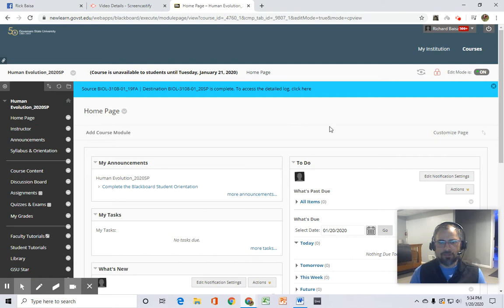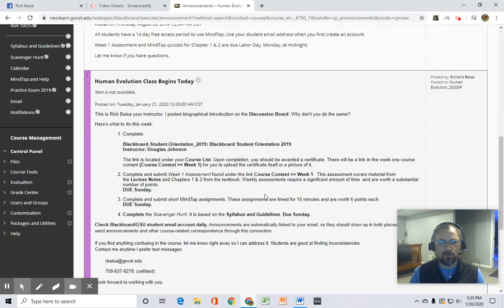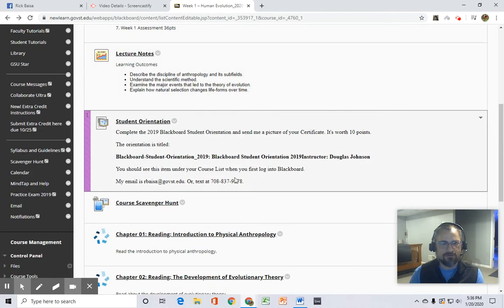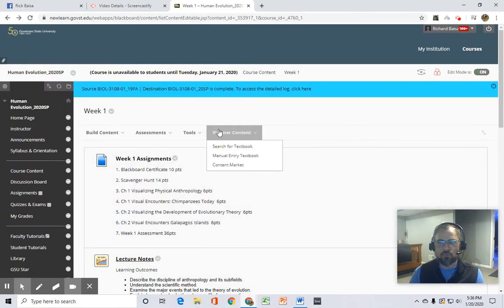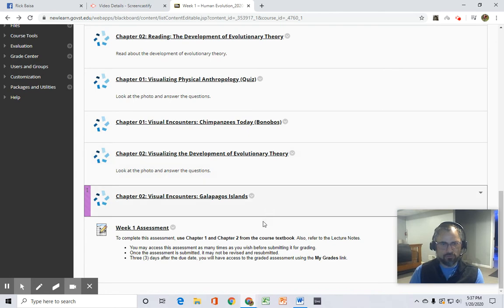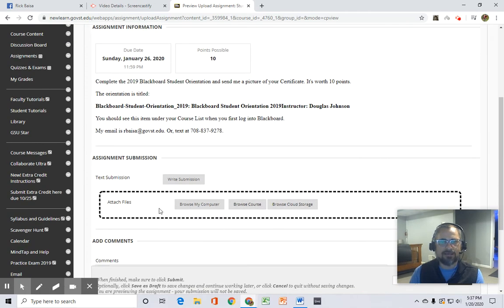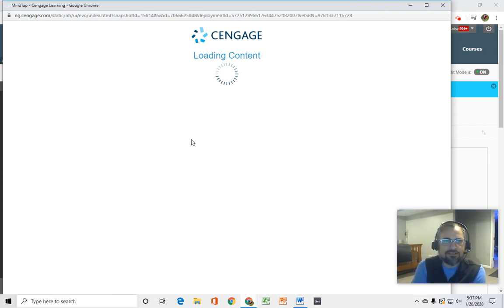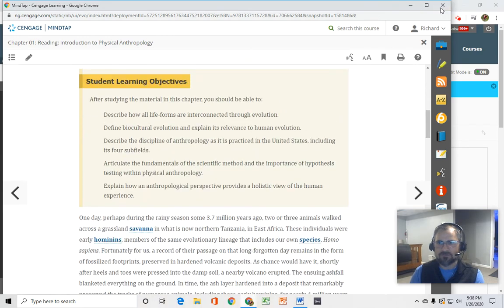Week 1 Human Evolution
Biology 3108 Human Evolution Lecture